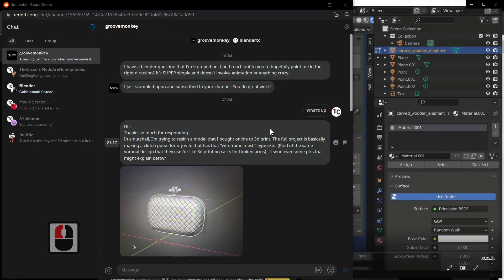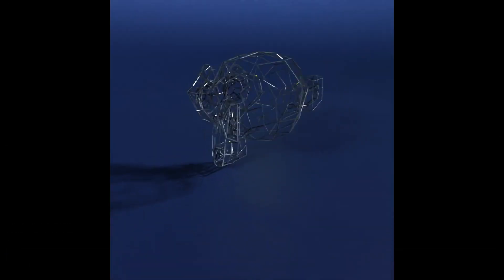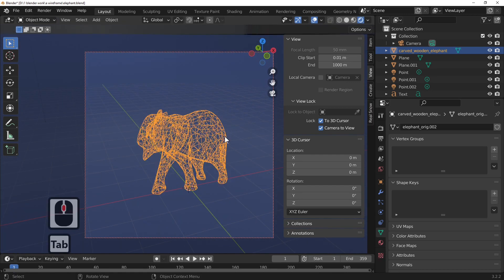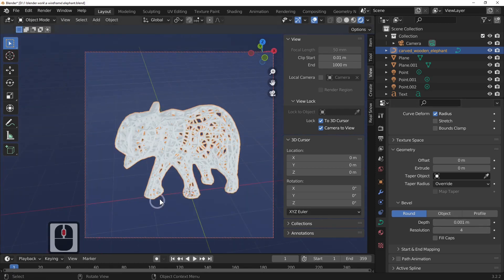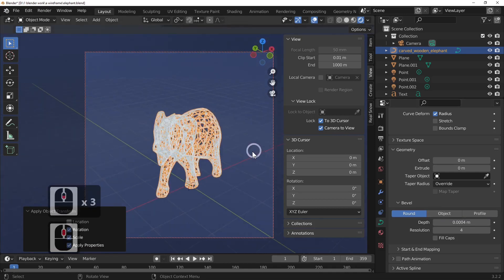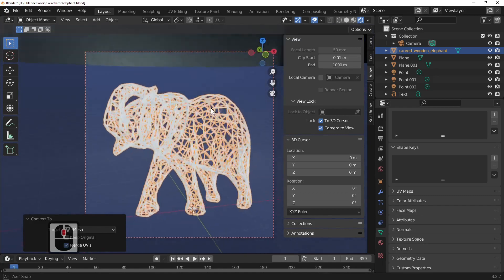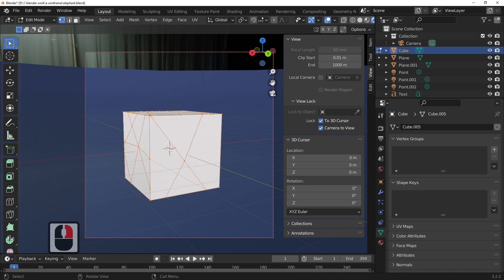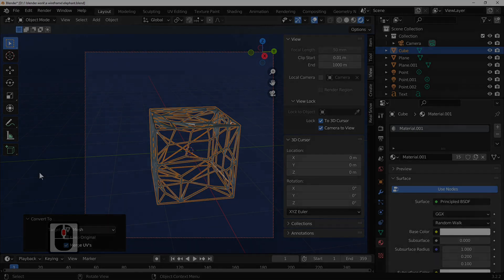Blender a new way to do Wireframe in Blender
A 3D wireframe model is an edge or skeletal representation of a real-world object. 3D wireframe models consist of points, lines, arcs, circle, and other curves that define the edges or center lines of objects. You can use a 3D wireframe model to. Generate basic 3D designs for evaluation and fast design

Thanks to poly haven and it's contribution and on the models it puts out there thank you.

Tutorial Created by Terry Cassidy.
You can also leave a message on Any video.
Give me ideas on the tutorials you want to see.

If you wish subtitles in other languages leave a message on Any video I will try to accommodate your request

blender tc